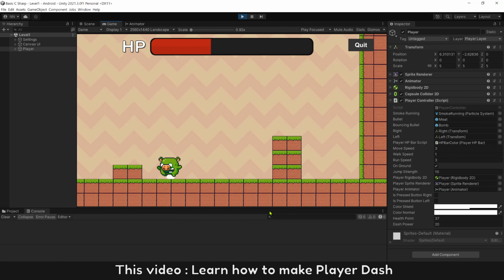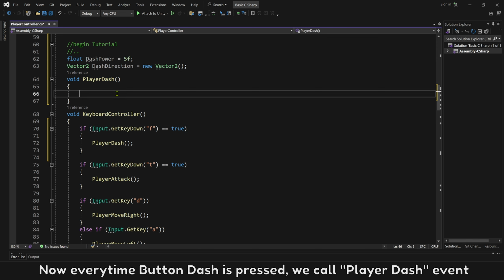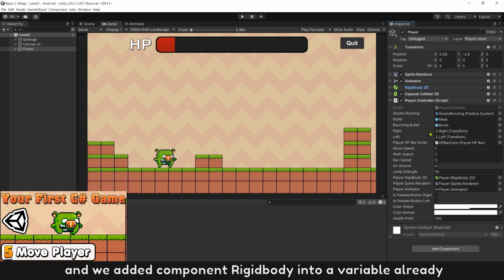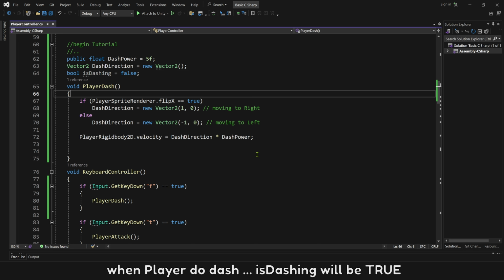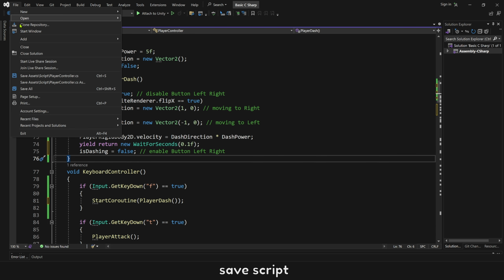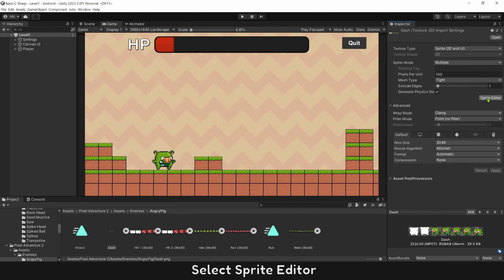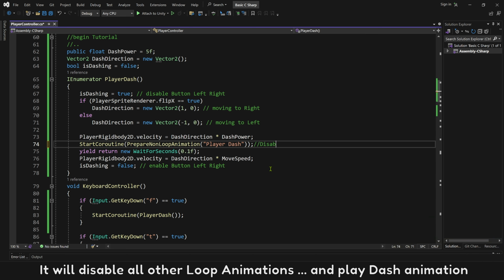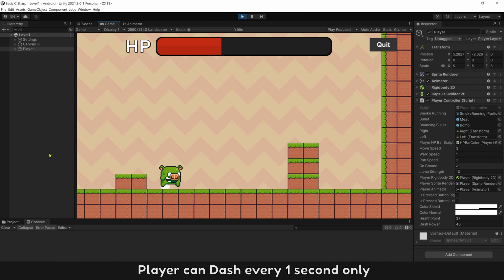Unity C# Basic :: Part 34 :: Dash movement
This Video : How to do Dash movement
1. Button Dash
2. Dash Direction
3. Dash Velocity
4. Disable movement when dash
5. Animation Dash
6. Dash Cooldown

Chapters
0:00 - Intro
0:20 - Button Dash
1:19 - Dash Direction
2:28 - Dash Velocity
3:19 - Disable movement when dash
5:56 - Animation Dash
7:52 - Dash Cooldown